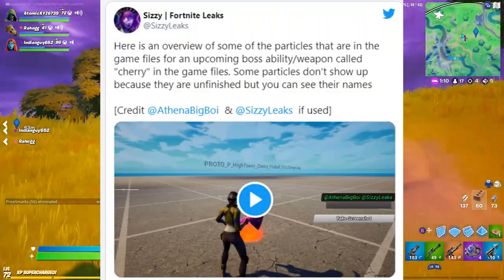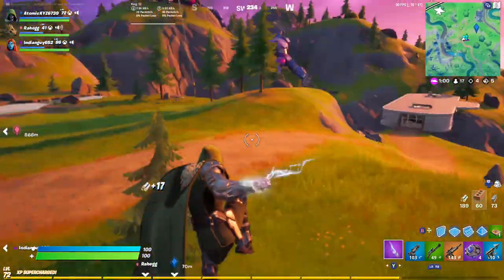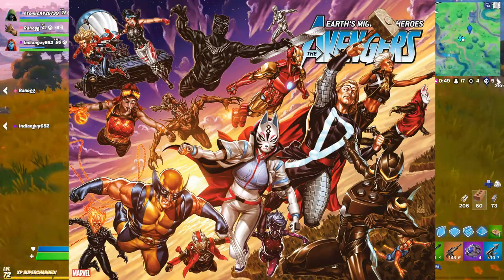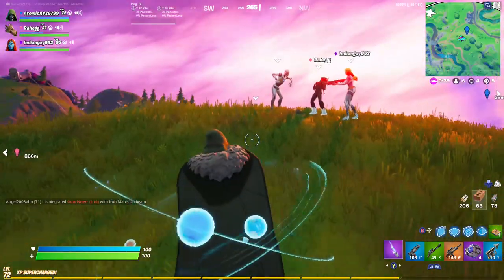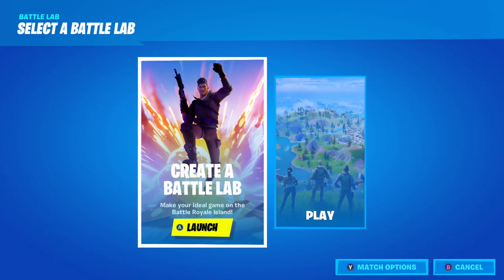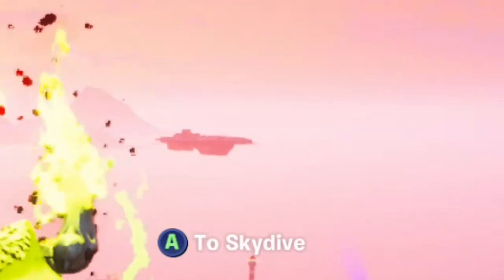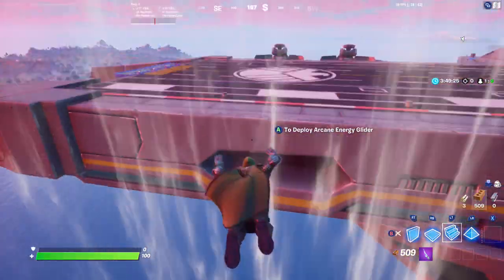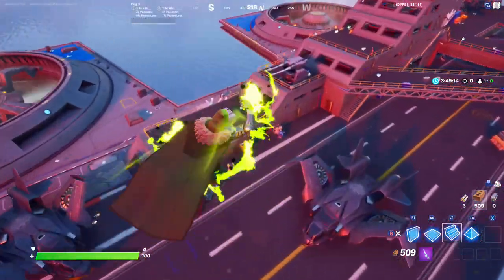*NEW* NICK FURY Boss Leaked in Fortnite Season 4!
*NEW* Mythic Boss/Abilities in Fortnite Season 4 Update! (Nick Fury and Captain Marvel)